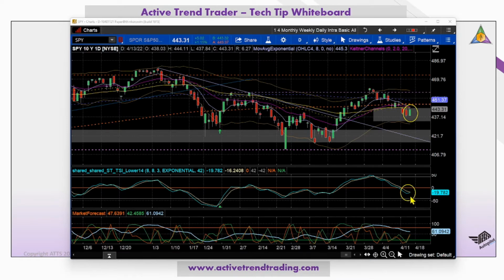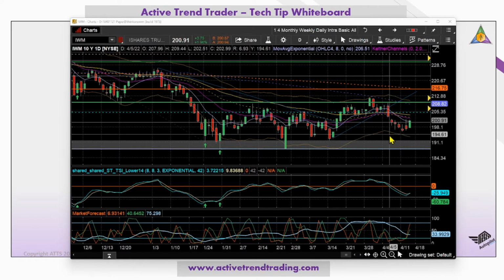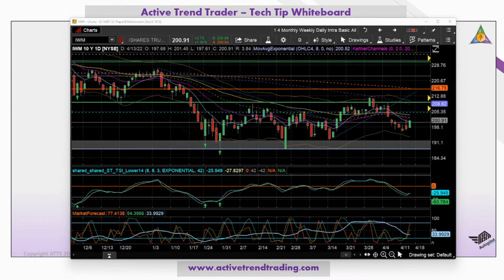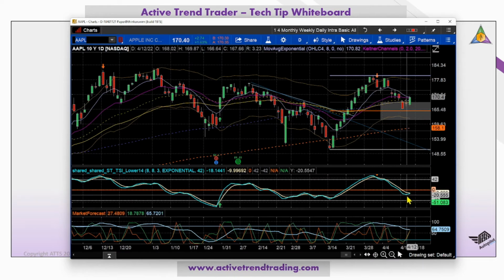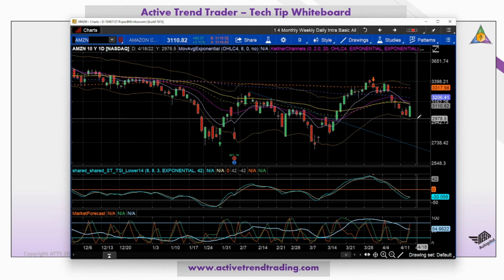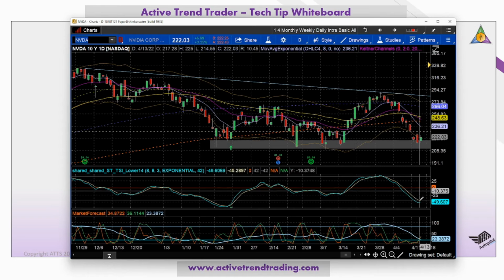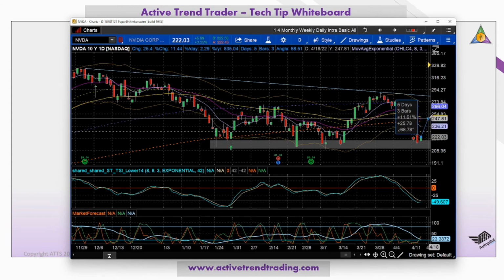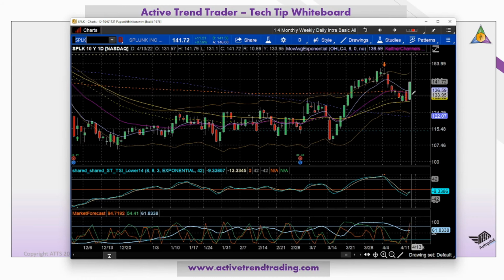Stop Making Premature Entries! On the Radar April 13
📉Do premature entries kill your desire to trade and limit your probability of success?📈

Start adding this 3 Step Setup to your routine for a more fulfilling trading experience.  The market is searching for a bottom and has provided multiple targets of opportunity for disciplined traders.

My objective with Active Trend Trading is to help you Trade your Way to Wealth and Financial Freedom in less than 2 hours per week.

I'm pleased with the performance of the AutoPilot Trading Service YTD. We're ahead of the S&P by 22% so far in 2022. Not a surprise, because the system has moved me into positions and out providing opportunities to profit regardless of market direction and also protect trading capital.

How to get the Top Investor's Business Daily Growth Stocks emailed to you every weekend! My Top 15-20 weekly picks are vetted through the fundamental screen process at IBD and then I take the "Best of the Best" for my Power Rank Elite Watch List!

AUTOPILOT TRADING provide 7 Strong Trade Setups Weekly!  Market Beating Stocks & ETFs

Help your trader with their New Years Resolution.  A Trading Book is perfect.  Some of My Favorite Trading Books

JOURNALING helps you set trading goals and track trading progress!
Get a top selling Active Trend Trading Trade Journal from Amazon we use to plan and track our trades.
📙 Active Trend Trading Journal - 8.5 x 11

📖 Active Trend Trading Journal - 6 x 9

If you avoid mistakes in the market you avoid losing money unnecessarily.  I freely share from my 30+ years in the market to help you avoid the mistakes that I've made!